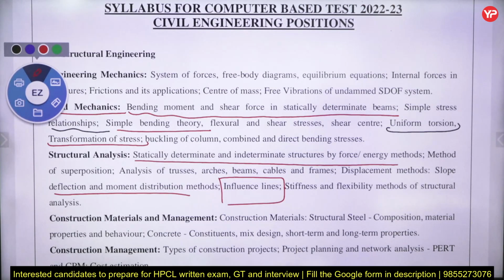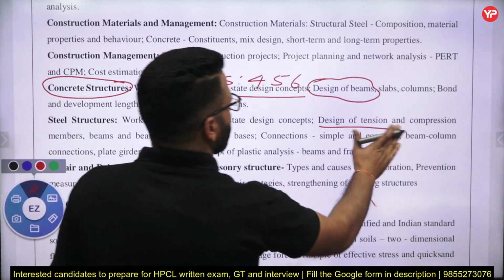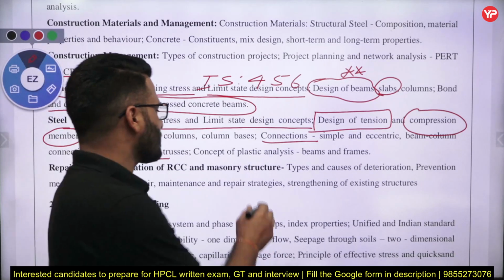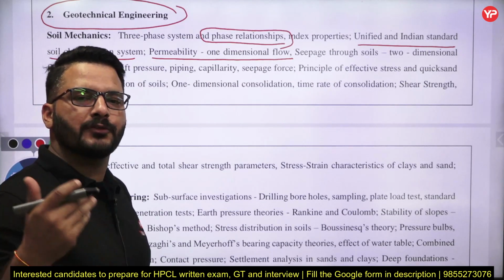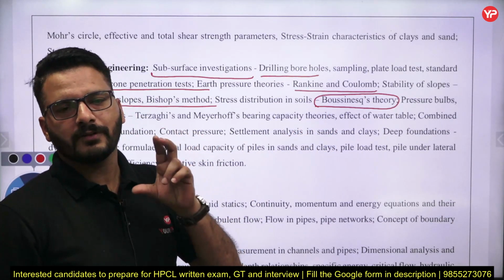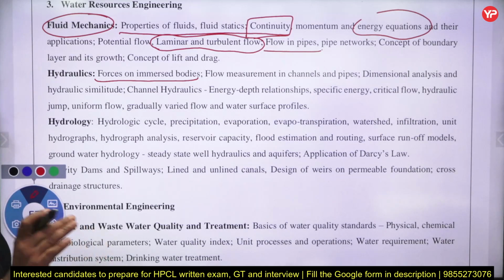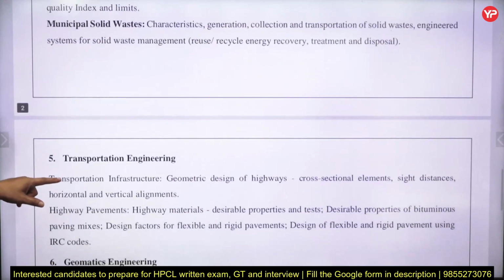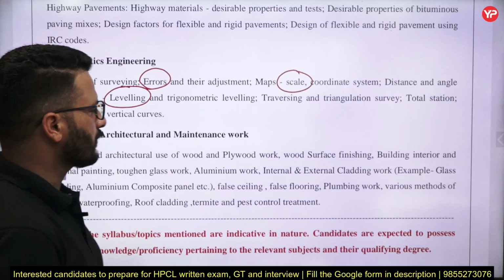Analysis & Strategy HPCL Civil Engg. officers preparation 2023 | Important topics discussed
Analysis & Strategy HPCL Civil Engg. officers preparation 2023 | Important topics discussed | Much awaited advertisement HPCL 2023 without GATE | Prepare for written exam, GT & Interview  | All Details about HPCL Recruitment 2023 through CBT | Prepare HPCL Written Exam with YourPedia. Bumper Vacancies in HPCL recruitment 2023 through CBT recruitment through GATE 2023 | HPCL written Exam preparation with YourPedia & CIL Interview preparation with YourPedia